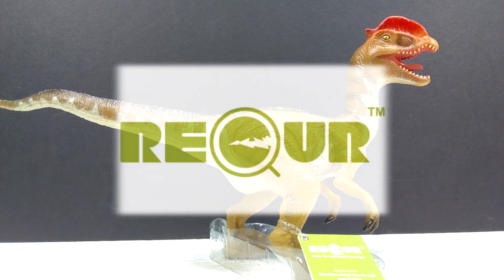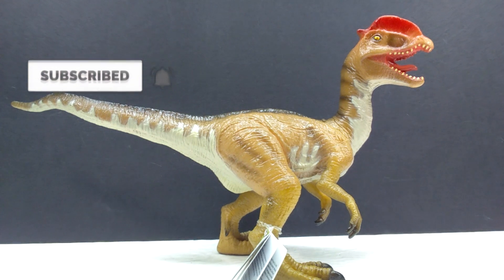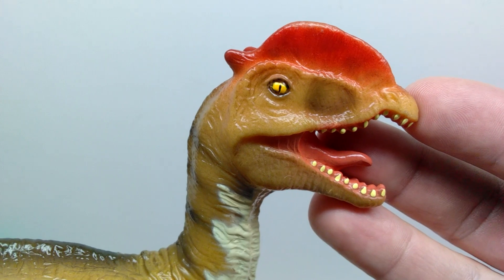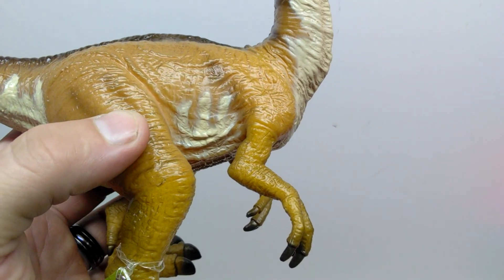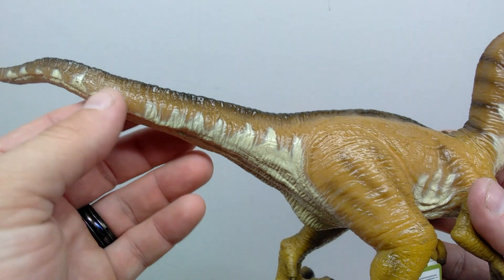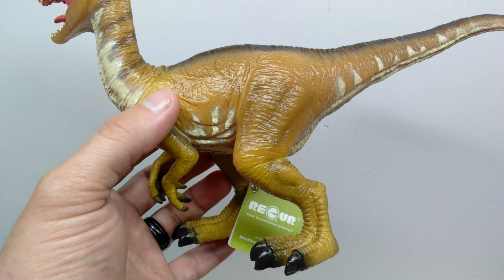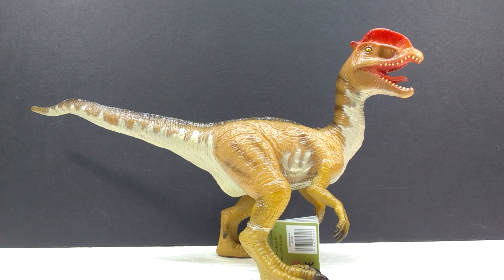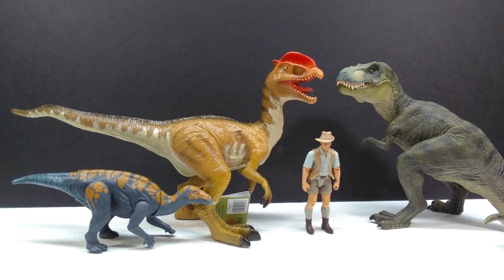Recur Dilophosaurus Review!!!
Today we're checking out another of the awesome Recur figures I've recently acquired, and this time it's the first dinosaur of the group! This is the Recur Dilophosaurus!!!

Or head straight to the Recur Amazon store!!!